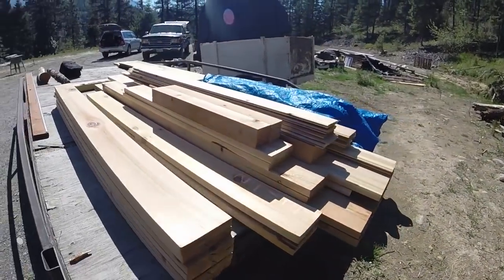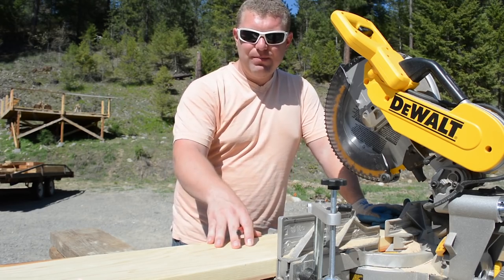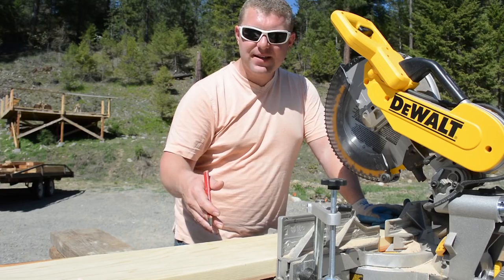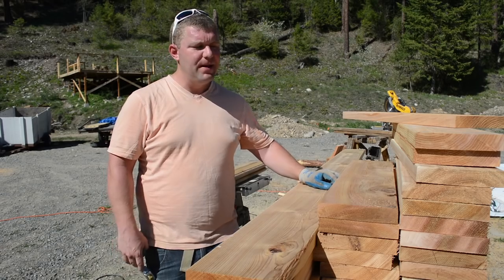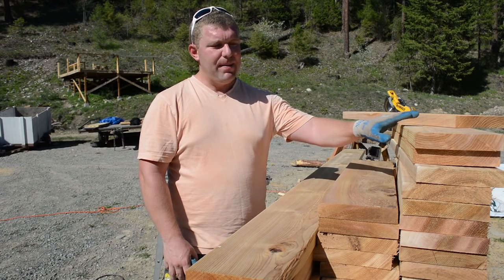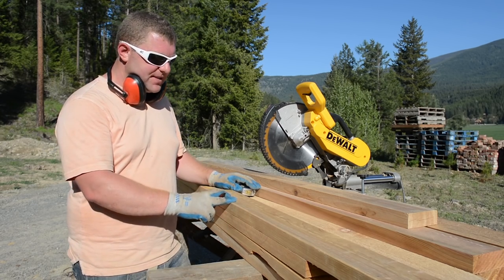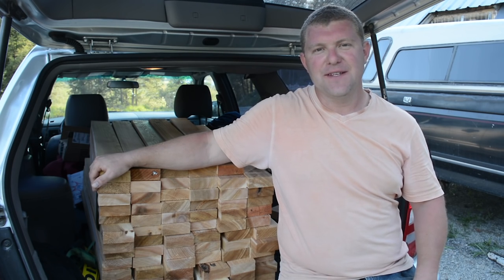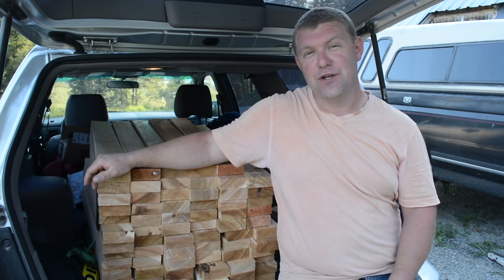DIY Cedar Hot Tub (Episode 2): Cutting the Staves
In this video, we’ll share with you how to cut the staves of the wood hot tub, or the sides. You’ll need to do your own calculations to come up with how many staves you need which will vary depending on the diameter of your tub and the size of staves that you use.

Specifically, we’ll be sharing how we’re able to maximize each cedar board to utilize as much clear lumber as we can. We had to get a little creative with cutting our boards down but in the end, we had as little waste as possible and even had a lot of cedar leftover to construct accessories such as benches, stairs, and booze holders (priorities, people!).

If you have questions, we’re more than happy to start a FAQ part of our page with additional helpful info! We hope you enjoy!

If you want to learn more about the development of our off grid homestead, visit our blot

cedar hot tub
wood fired hot tub
diy hot tub
snorkel hot tub
cowboy how tub